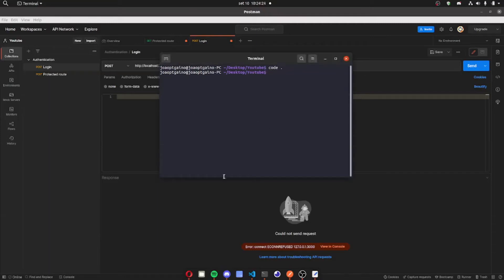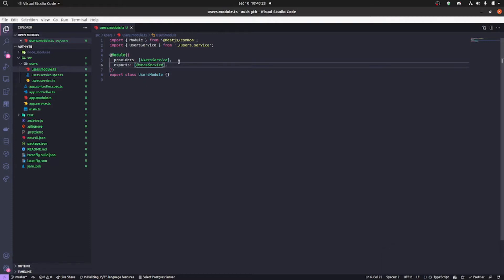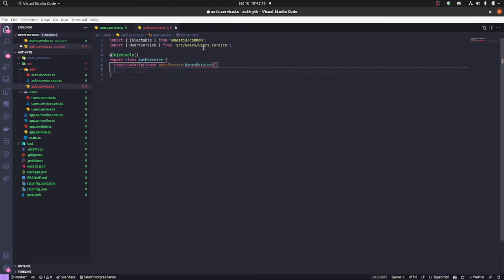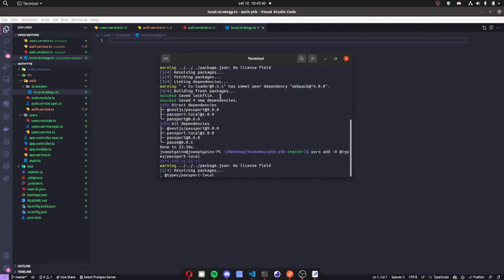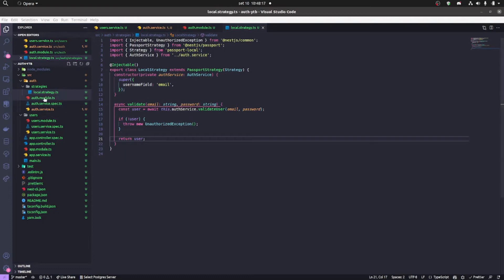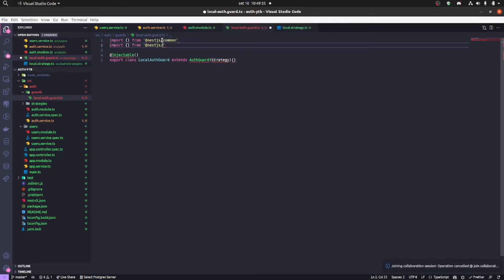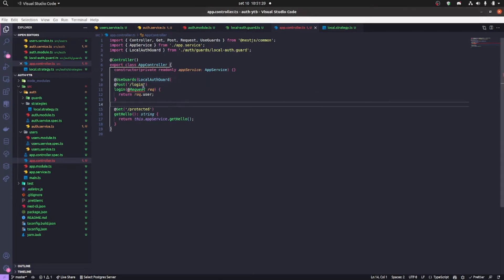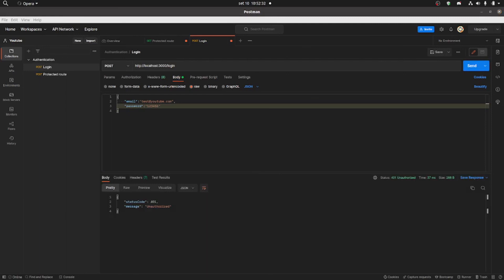NestJS Authentication: Passport, Local Guards, Login Route. Part 1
Hope you enjoy this video on NestJS Authentication. In a few days I'll release the continuation.
Dependencies needed:
yarn add @nestjs/passport passport passport-local
yarn add -D @types/passport-local